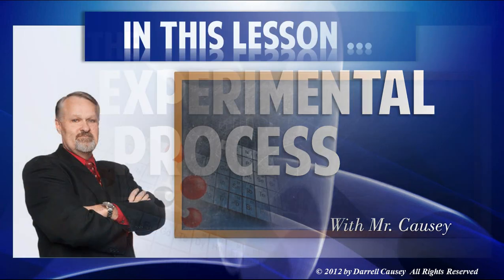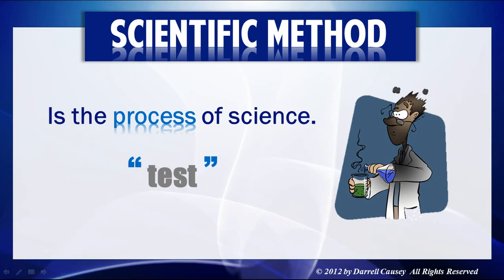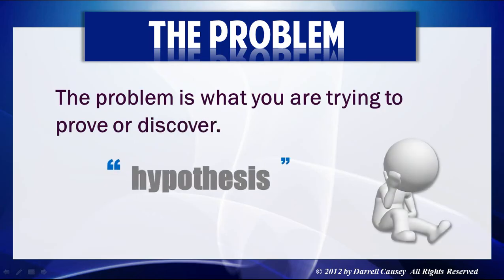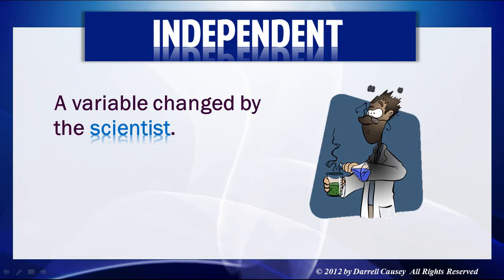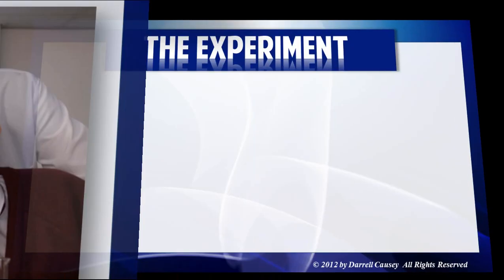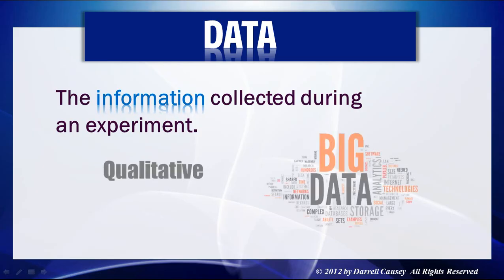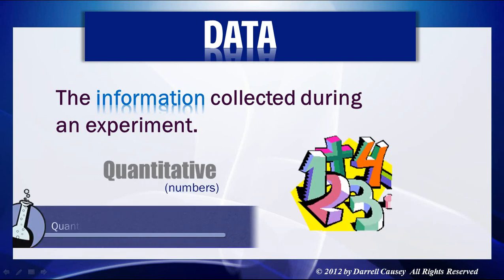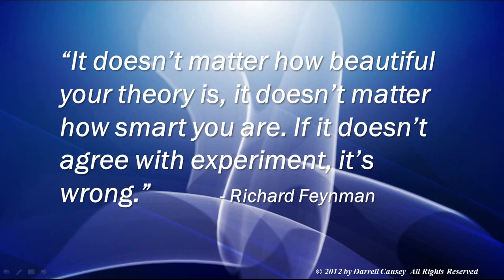Experimental Process and Data Collection for the Scientific Method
Experimental Process. Mr. Causey discusses the Experimental Process, which is also known as the testing part of the scientific method.

RESOURCES:
Polyatomic Ion Cheat Sheet:

The process of science is the scientific method, but the most important step is testing or experimenting. The experimental process is what makes the scientific study different from other disciplines. If you are doing science right, you collect and prove your ideas. You need to design a step-by-step experiment, determine the independent and dependent variables, and devise a method to properly collect data. Then and only then can you truly analyze your work.